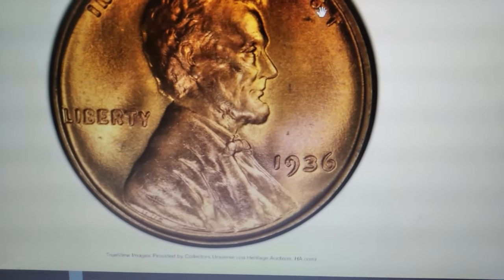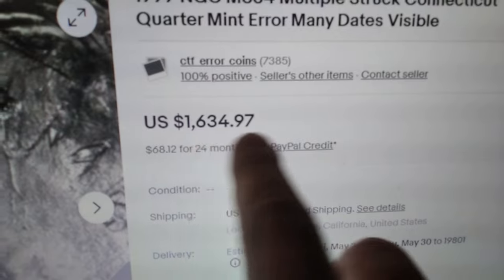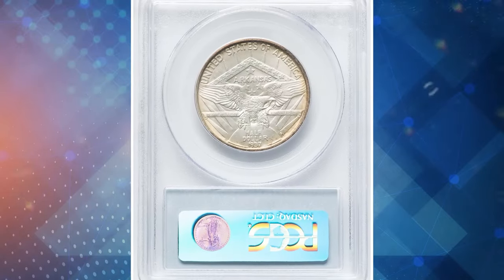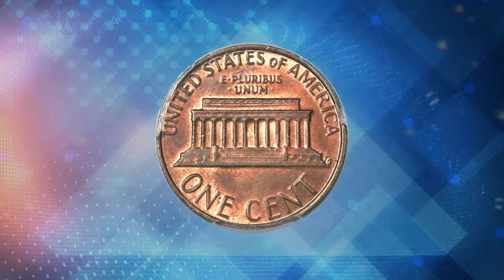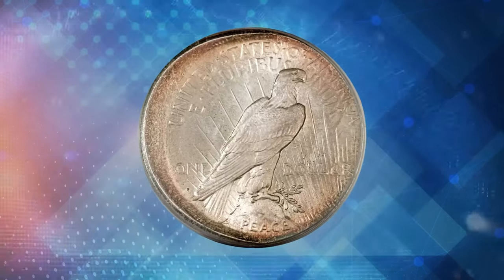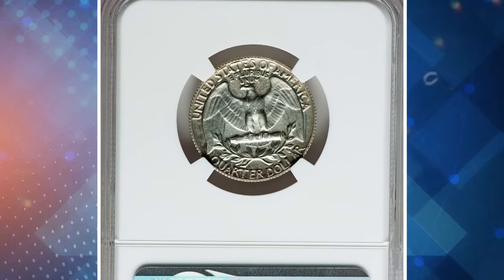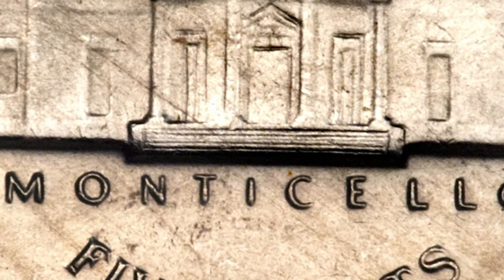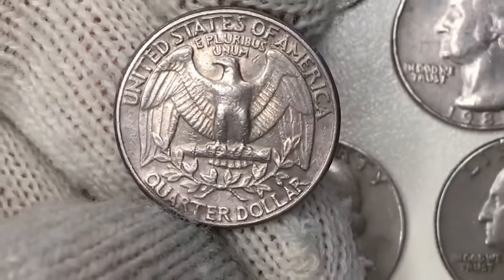Find RARE COINS Worth a FORTUNE in 2024!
Discover the hidden treasures of numismatics in our latest video, "Find These Rare Coins and Cash In Big!" Join us as we explore the valuable world of rare US coins, from the elusive 1970-S Jefferson nickel with full steps to the fascinating 1983 Lincoln cent struck on a copper planchet. Learn about the stories behind these coins and how they could be hiding in your pocket change. Don't miss out on the opportunity to uncover these valuable pieces of history. Watch now and start your journey to potentially striking it rich with rare US coins!